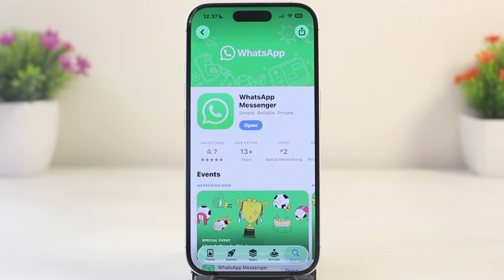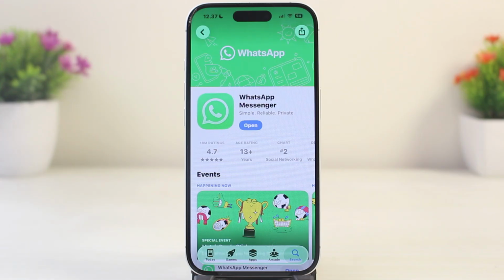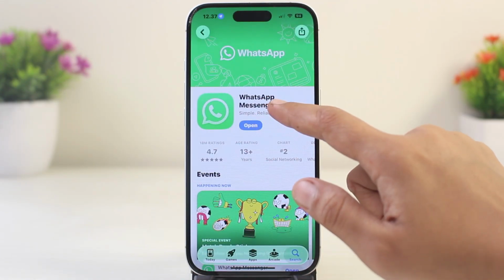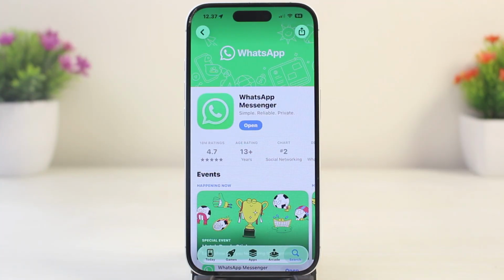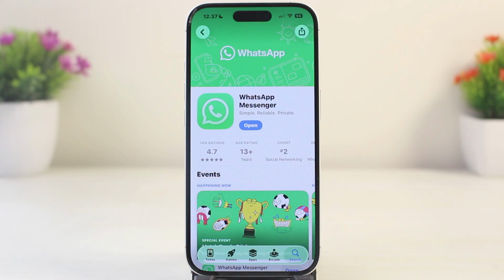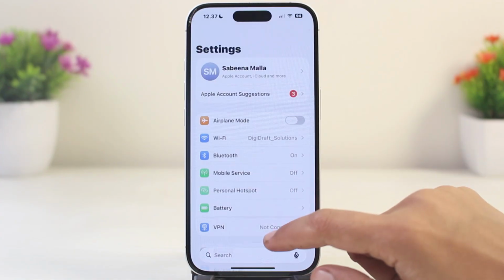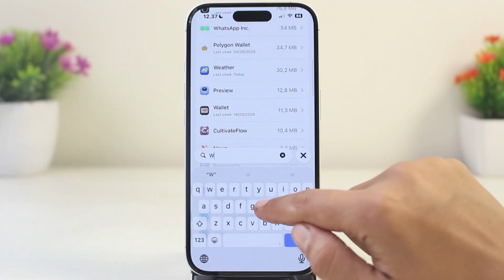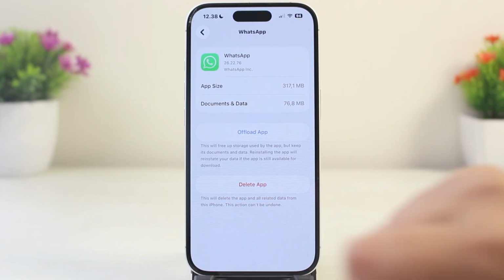How to Fix WhatsApp Cannot Send Message !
How to Fix WhatsApp Cannot Send Messages

Is WhatsApp unable to send your messages? In this video, you'll learn simple and effective solutions to fix the WhatsApp cannot send message issue on both Android and iPhone. Whether your messages are stuck, fail to send, or remain pending, these troubleshooting steps can help restore normal messaging quickly.

The tutorial begins by showing you how to update WhatsApp through the Google Play Store or Apple App Store. Installing the latest version ensures you have the newest bug fixes, security patches, and performance improvements that can resolve common issues preventing messages from being sent.

For Android users, you'll learn how to clear the WhatsApp cache through your device settings to remove temporary files that may be causing app problems. If you're using an iPhone, the video explains how to offload and reinstall WhatsApp using the iPhone Storage settings, allowing you to refresh the app while keeping your data intact.